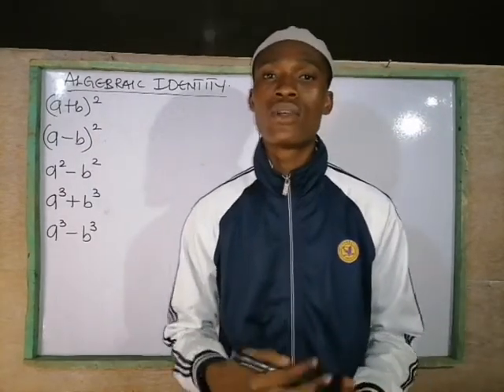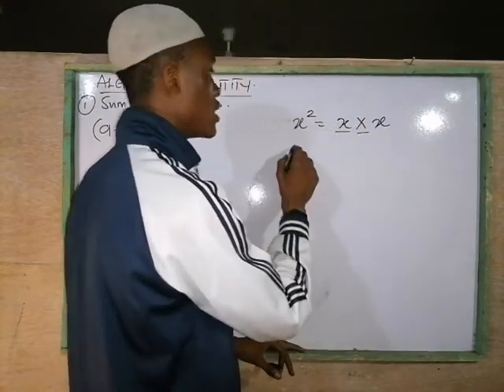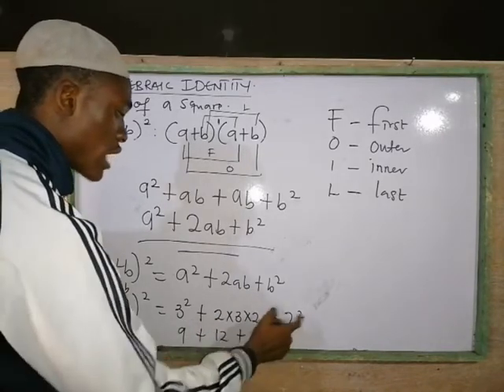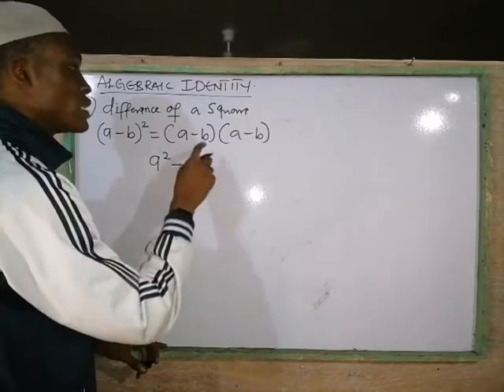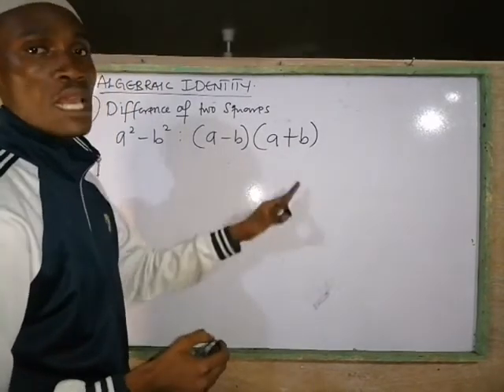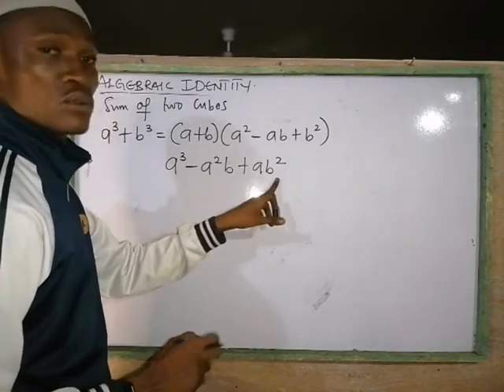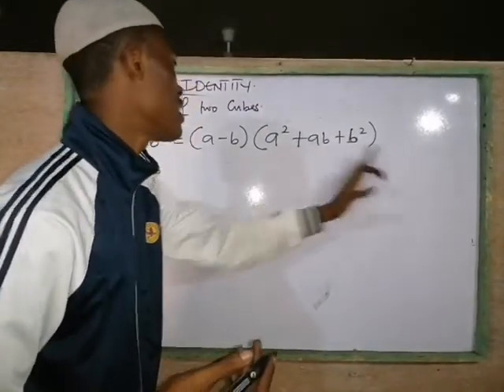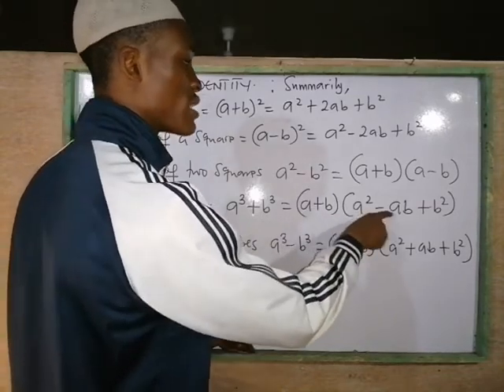Algebraic Identities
All basic algebraic identities explicitly simplified.